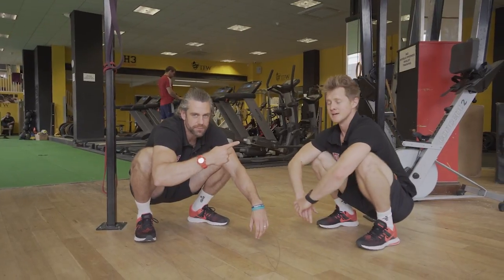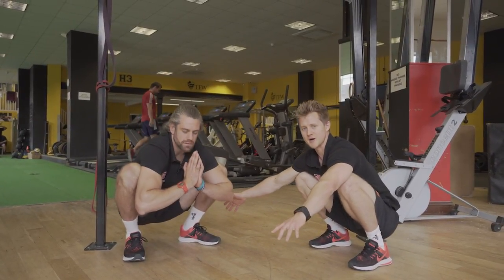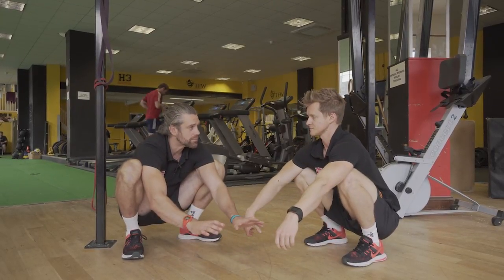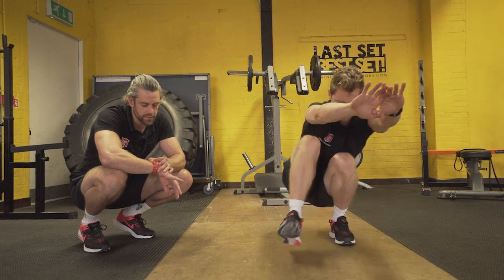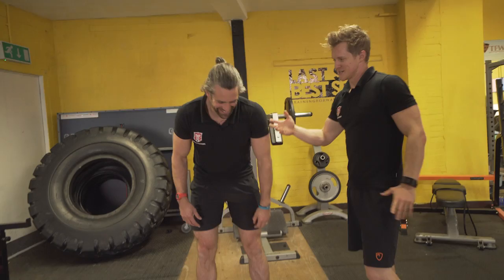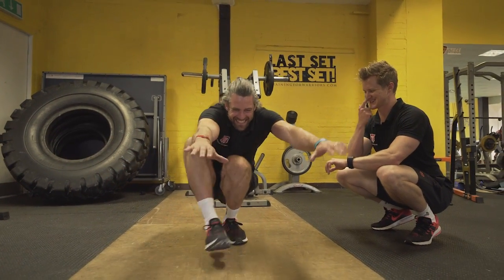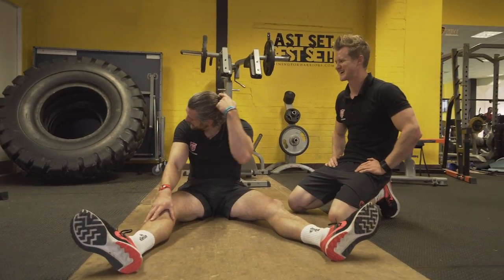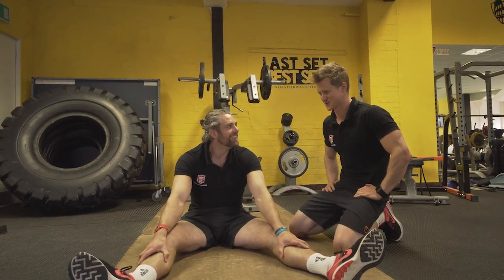Challenge Tuesday #66 - Pistol Transitions | School of Calisthenics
CHALLENGE TUESDAY 66! PISTOL TRANSITIONS!

Rules:
How many times can you transition from one foot to the other at the bottom of a pistol squat in 30 seconds or until you fall over!

Grades Below:
C = 0 - 1 reps
B = 2 - 9 reps
A = 10 - 19 reps
A* = 20+ reps

Good luck with this weeks challenge and let us know how you get on as we look forward to giving you your grades!